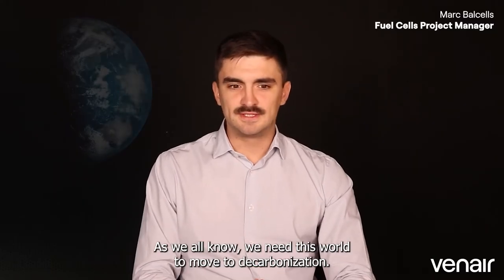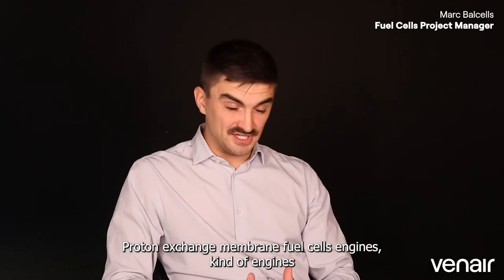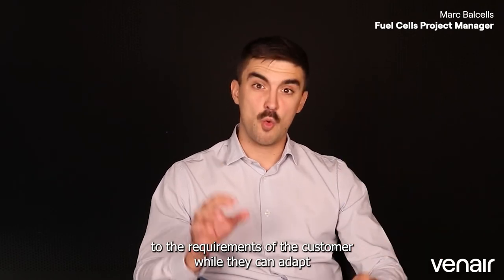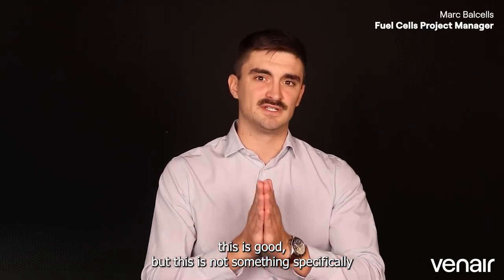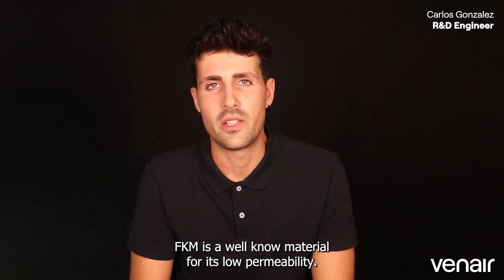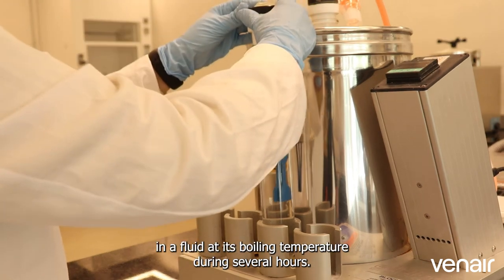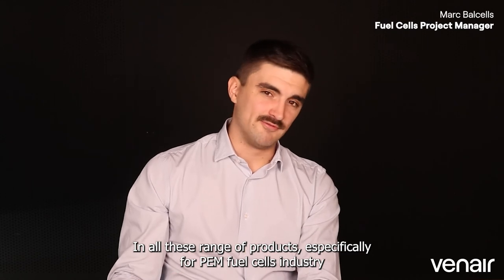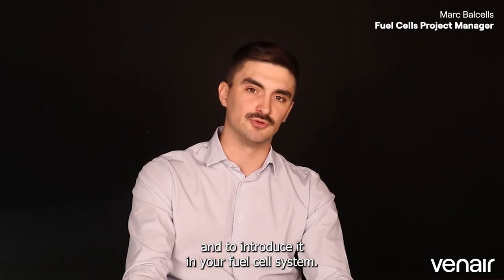VENA® PEM CELL - Tech Talks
We present in a more technical way our new product VENA® PEM CELL for Fuel Cells solutions, developed by our R&D department. In the following video you will find all the necessary features that make Vena® Pem Cell the best solution specially designed and tested to meet the main requirements of fuel cells.

Venair is a global manufacturer of flexible silicone hoses primarily used in Biopharm, Clean Energy, Nutrition and personal care and High perfomance industry process equipment. The company is ISO 9001, ISO 14001 and EMAS certified. We provide innovative custom solutions according to our customers'​ requirements.

The Group was established in 1986. Nowadays Venair has more than 30 branches distributed in Europe, Asia, Africa and America, 4 manufacturing centers and employs more than 300 people around the world. Venair is creating high-quality elastomers, offering solutions for fluid flow where there are vibrations, system movement or a need for custom flexibility.